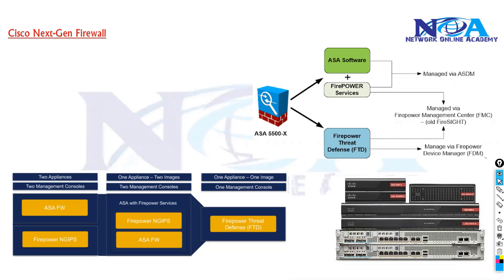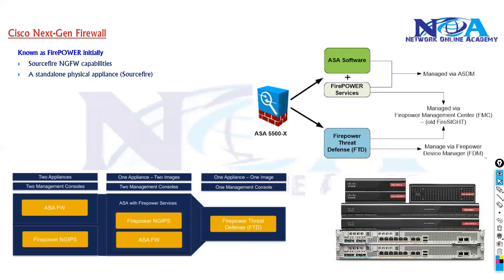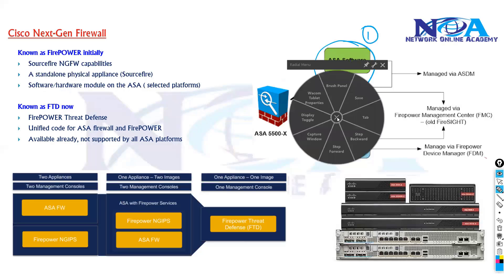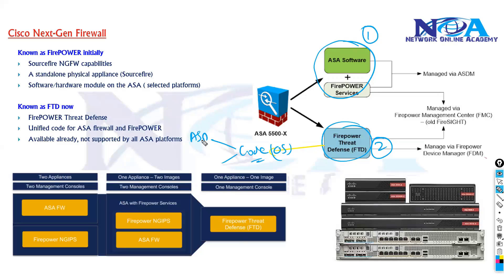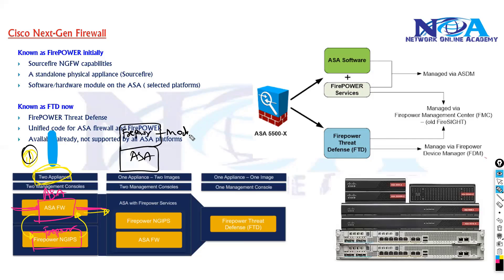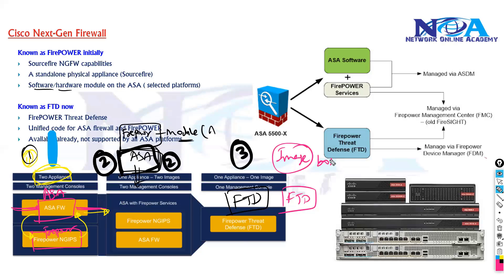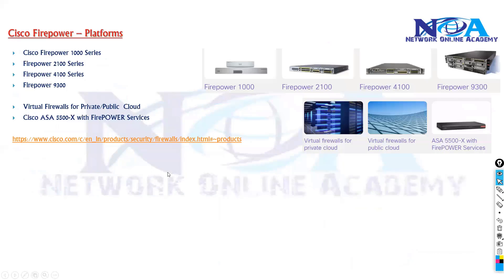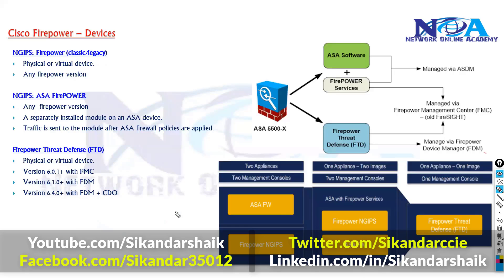"Unleashing the Power of Cisco Next-Gen Firewall with FirePower"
In today’s evolving cybersecurity landscape, protecting your network requires more than just traditional firewalls. Cisco’s Next-Generation Firewall (NGFW) with FirePower is designed to provide advanced threat protection, deep visibility, and automated security to keep your infrastructure safe from modern cyber threats.

In this video, we explore the key features and capabilities of Cisco NGFW with FirePower, helping you understand how it enhances security beyond basic firewall functionalities.

What You’ll Learn in This Video:
✅ Overview of Cisco’s Next-Gen Firewall (NGFW)
✅ Understanding Cisco FirePower and its Security Capabilities
✅ Advanced Threat Protection and Intrusion Prevention (IPS)
✅ Deep Packet Inspection & Application Layer Security
✅ How FirePower Integrates with Cisco Security Suite
✅ Policy-Based Control and Real-Time Threat Intelligence
✅ Best Practices for Configuring and Managing FirePower

Cisco FirePower is designed to go beyond simple packet filtering. It enables organizations to detect, prevent, and respond to threats in real-time, offering a proactive security approach. By utilizing machine learning, threat intelligence, and automation, FirePower helps businesses reduce risks and improve network performance.

Whether you are a network security engineer, IT professional, or a Cisco certification aspirant, this video provides valuable insights into how Cisco NGFW with FirePower strengthens enterprise security.

🔹 IT and Network Security Professionals
🔹 Cisco Security Certification Aspirants (CCNA Security, CCNP Security)
🔹 Cybersecurity Enthusiasts and Engineers
🔹 Anyone Interested in Next-Gen Firewall Technologies